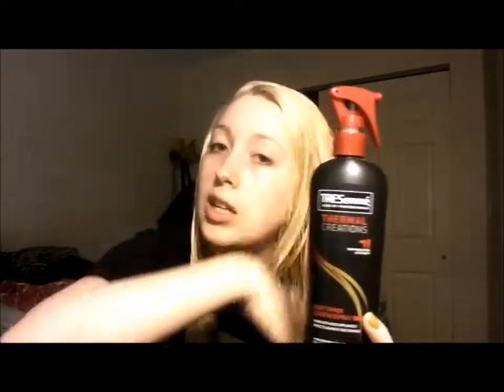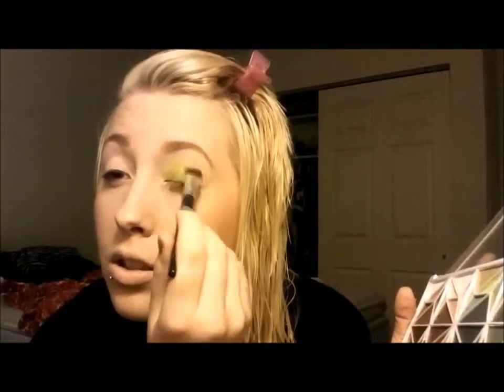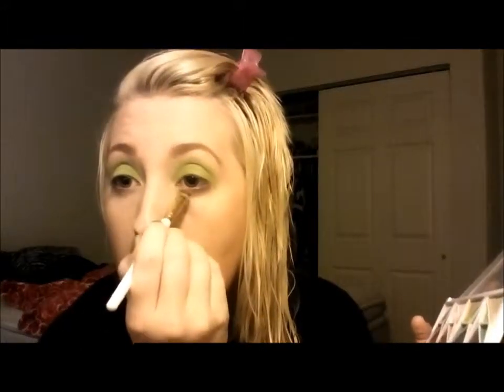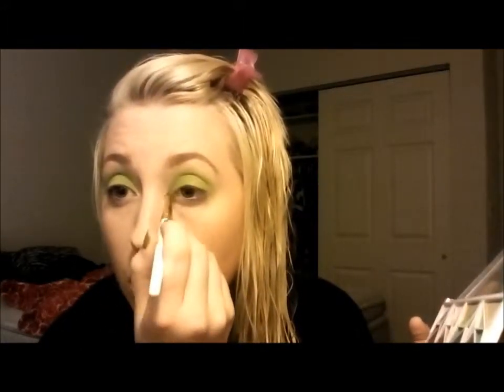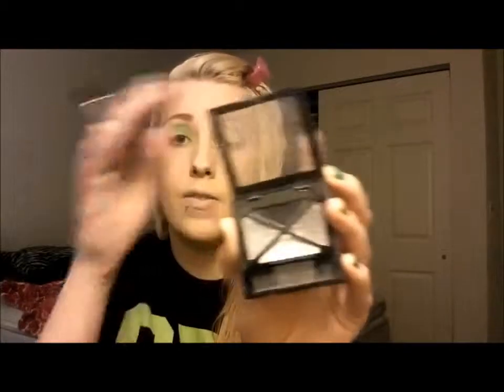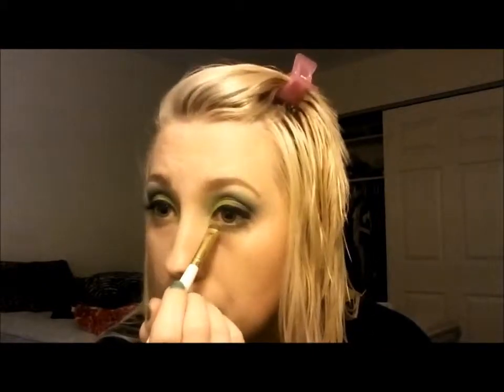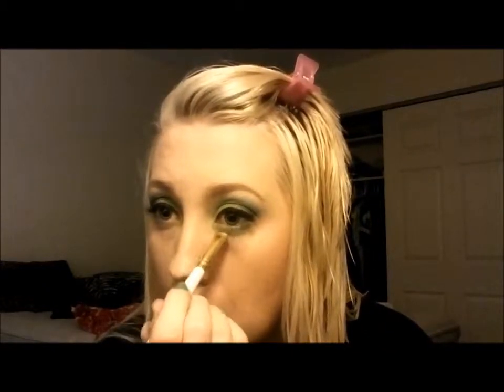♣ Beauty Talk: St. Patrick's Day Edition! ♣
Read belowwwww!

I realize I posted this after the holiday. But hey, maybe you will stumble upon this next year. Or just try the look for fun. It's always fun just to play around!! :p

Xoxo Love you guys!

I DO NOT ADD PEOPLE ON MY PERSONAL FACEBOOK SO PLEASE DO NOT ASK!